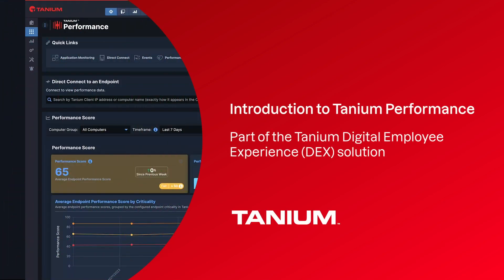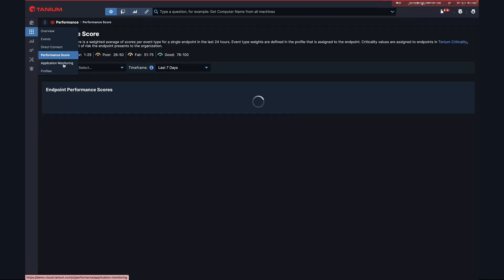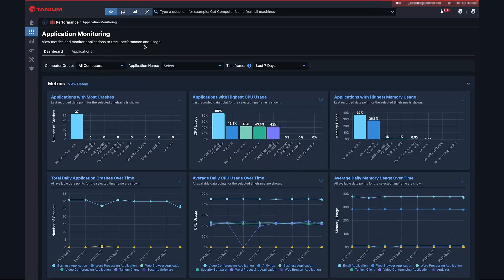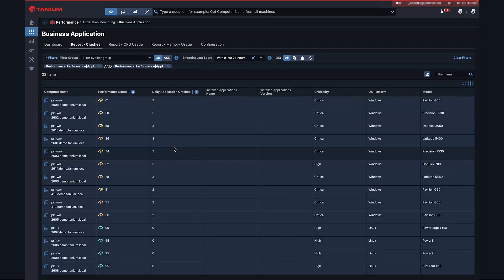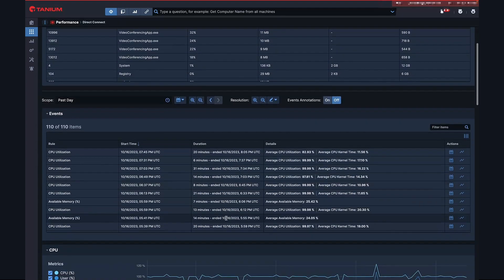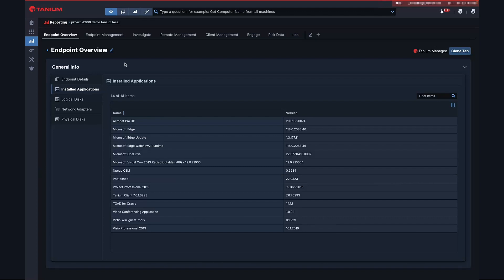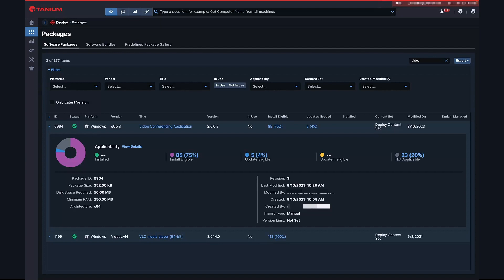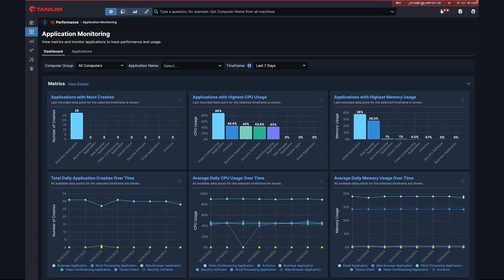Introduction to Tanium Performance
Introduction to Tanium Performance which is part of the Tanium Digital Employee Experience (DEX) solution.

Tanium Performance is a part of Tanium DEX (Digital Employee Experience) solution that helps optimize endpoints and apps, find and fix performance issues, and measure employee satisfaction. Tanium Performance includes features to help your organization measure IT performance, monitor applications, diagnose and remediate performance issues, and validate employee sentiment metrics.

Measure IT performance: The performance score feature allows IT teams to quickly assess the overall endpoint health of their environment and compare the critical endpoints to the actual performance scores.

Monitor applications: The application monitoring feature enables IT teams to understand how their applications perform and influence employee productivity by identifying and minimizing negative impacts caused by their applications.

Diagnose and remediate performance issues: Tanium Performance can help IT teams diagnose and remediate performance issues by connecting to the endpoints, collecting real-time data, and analyzing the root causes. It can also automate the detection and remediation of issues at scale.

Measure employee sentiment: Tanium Performance can help IT teams measure employee sentiment by validating it with hard performance metrics and quantitative data. It can also enable a feedback loop that helps improve the digital employee experience.